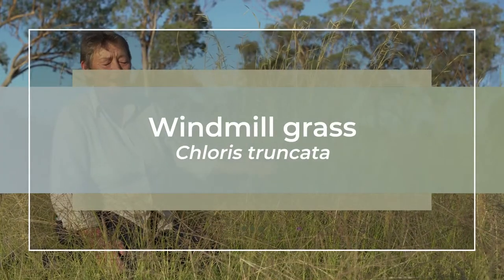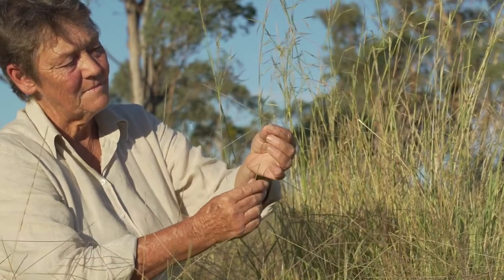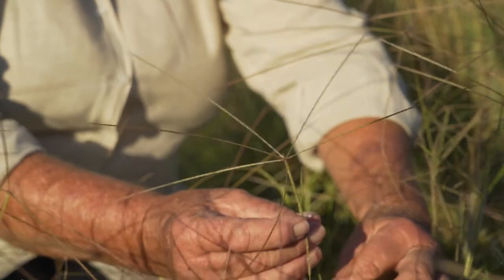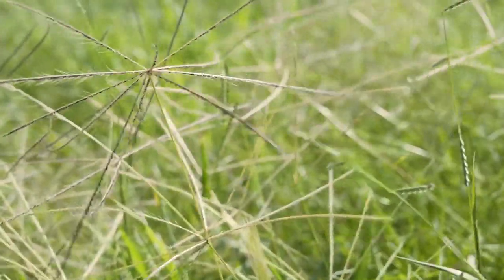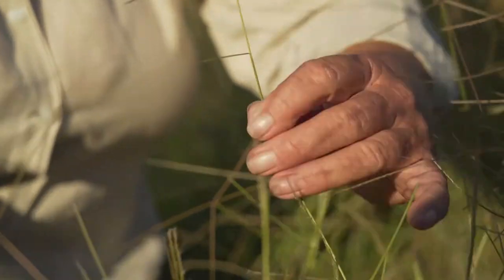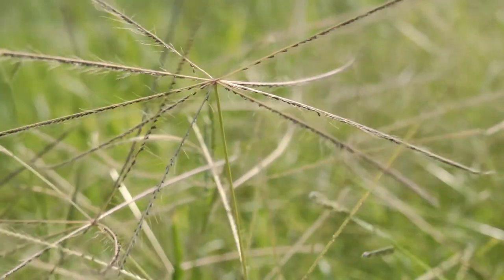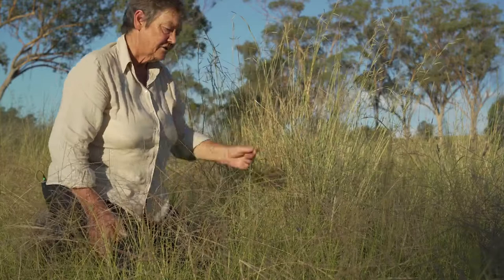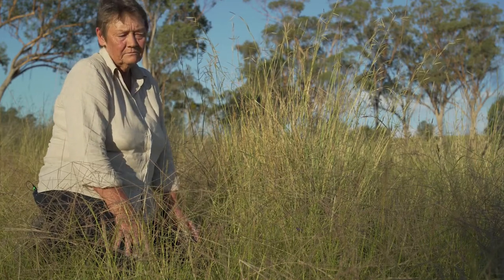Identifying Windmill grass (Chloris truncata) with Dr Judi Earl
Dr Judi Earl explains some of the identifying features of Windmill grass (Chloris truncata) as well as its benefits to native pastures.